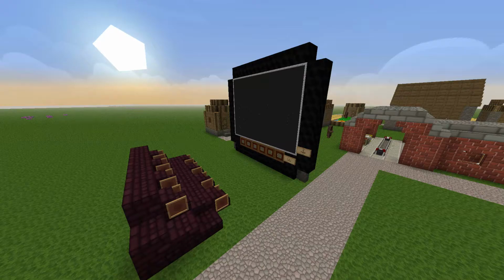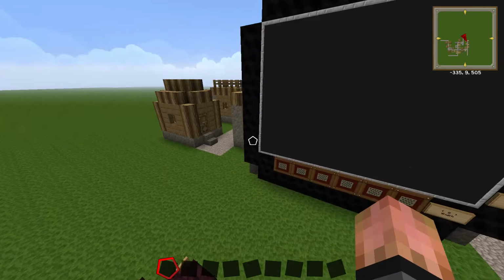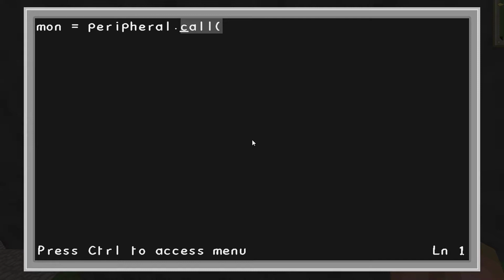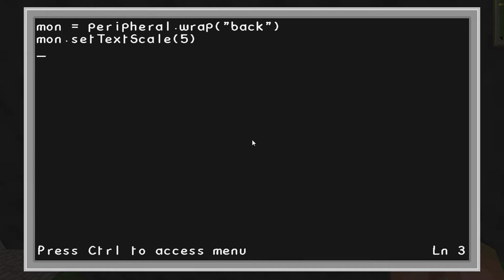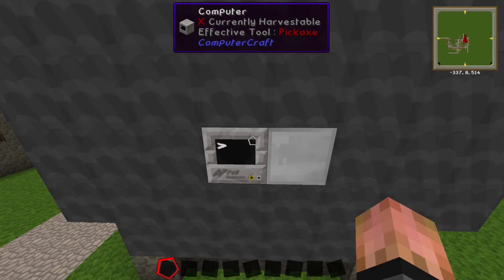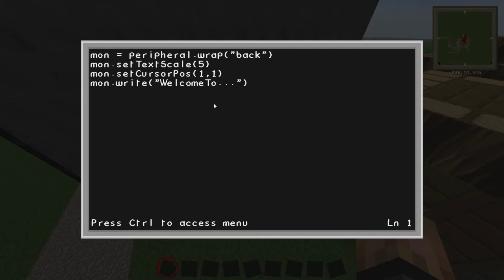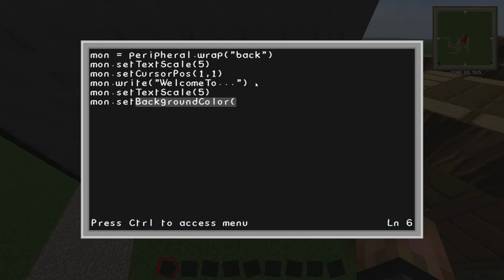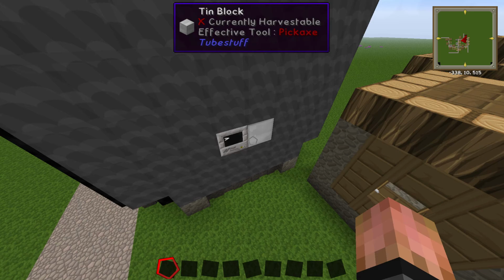Tekkit ComputerCraft Basic Monitors Tutorial (Tekkit Legends)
Video is about how to get the monitors to work in tekkit legends or any other tekkit modpacks like tekkit classic and lite, to use computercraft. This is a basic code (kind of like a code snippet) that has been around for a long time. Tekkit legends has two types of computers, one is basic and other is advantages where you can do more stuff but for this video ill be covering the how to make the monitors work.